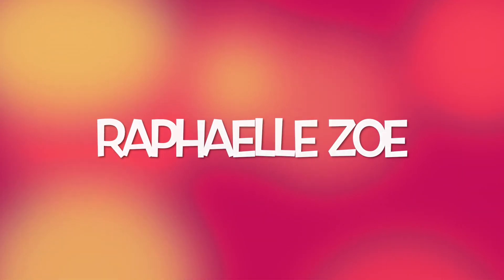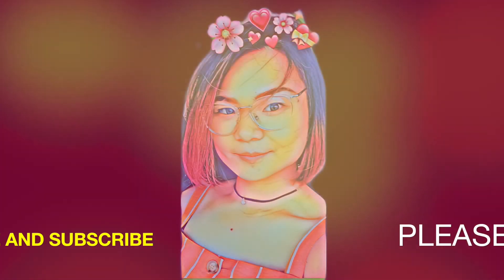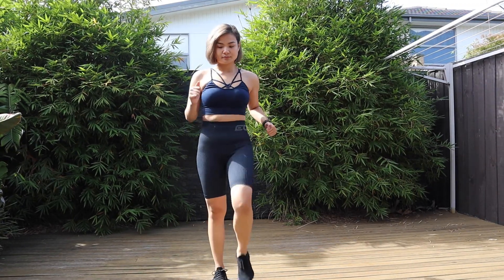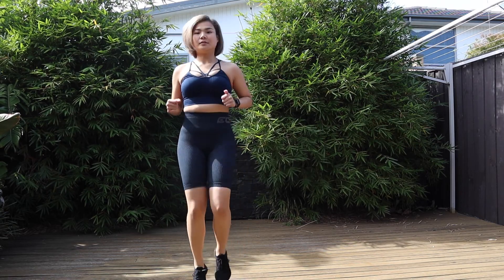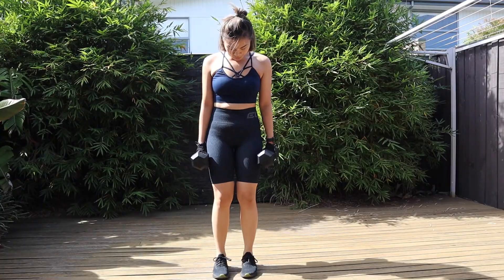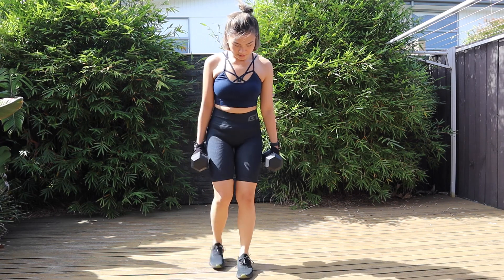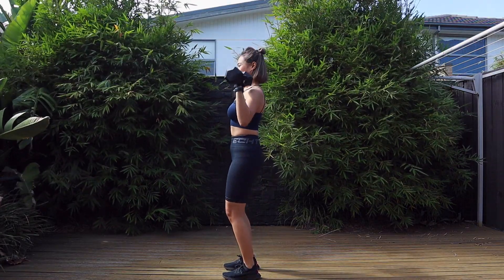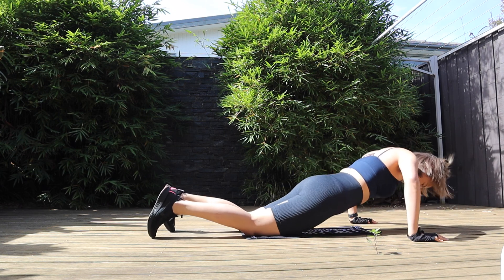HOME WORKOUT during covid19 lockdown!!!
Hey guys! I have put in a workout that you can do at home during this lockdown. This workout includes:

- 100 Jump ropes
- 3 sets of: 10 squats, 10 reverse lunges each leg and 10 shoulder press then rest
- 3 sets of: 8 pushups, 10 bicycle crunches each leg and 5 breathing planks

I hope this will help stay fit and healthy while at home.

KEEP SAFE!